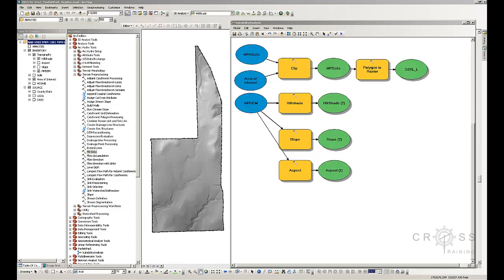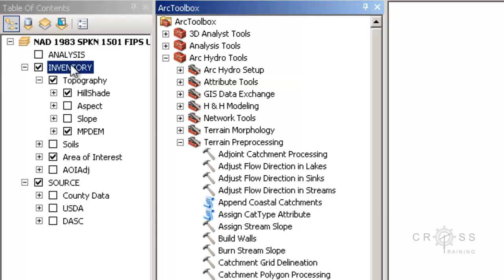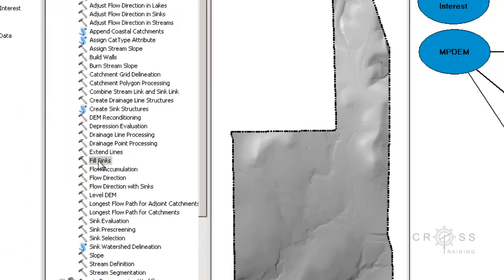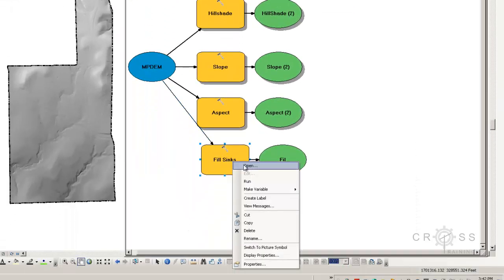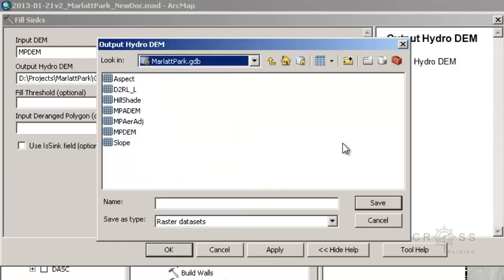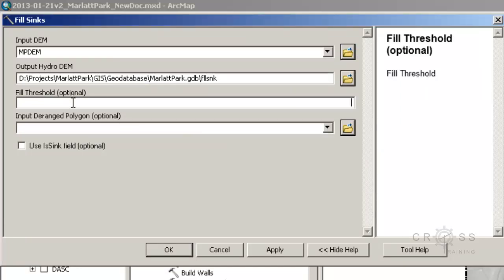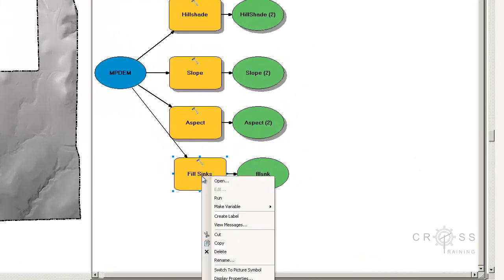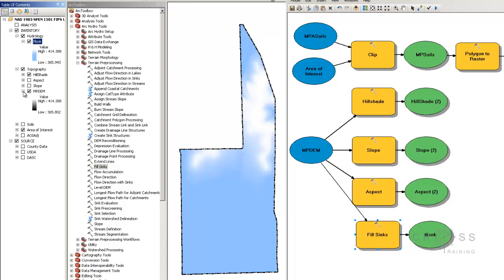Fill Sink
What is Fill Sink and how to use it.